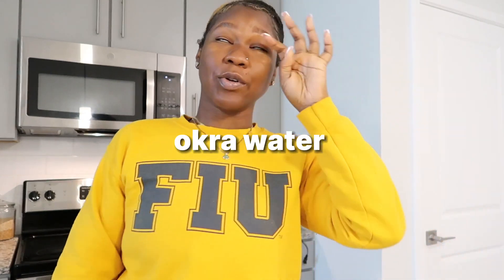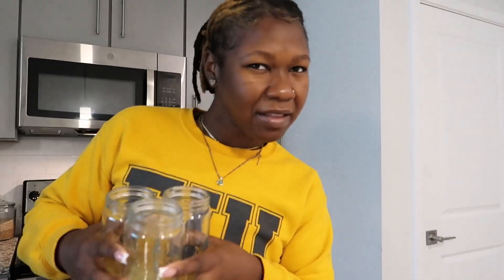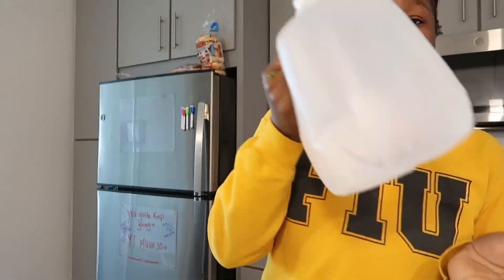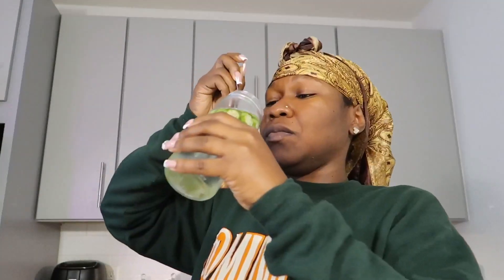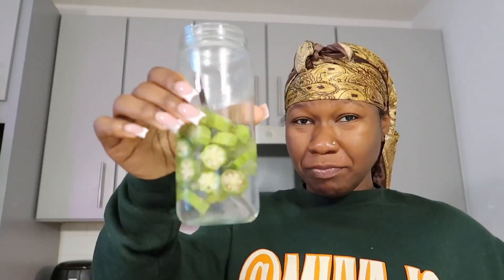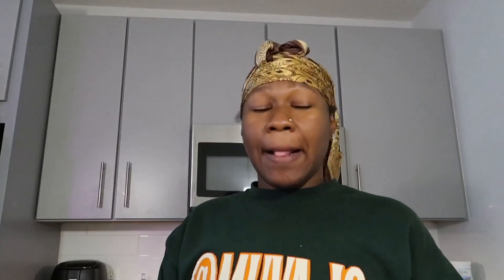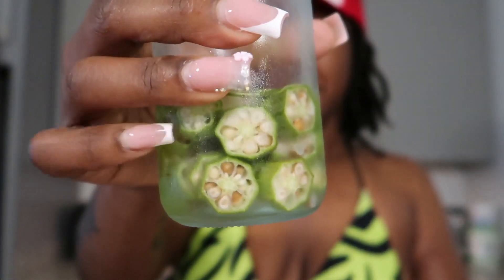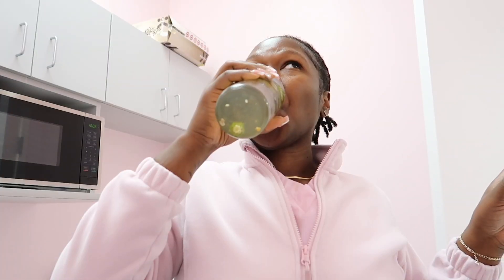Benefits of OKRA WATER | I TRIED okra water for 3 days + RESULTS 💦✨🐱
Hey y’all,
I hope you all enjoyed this video! Thank you so much for always supporting me!